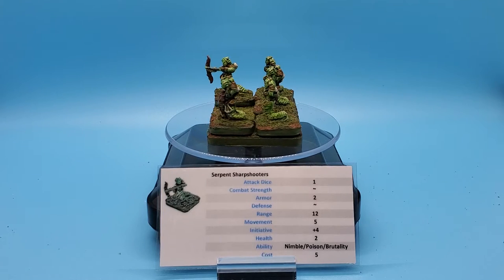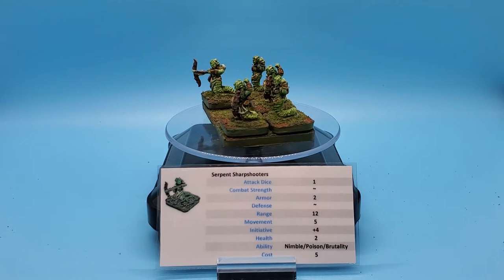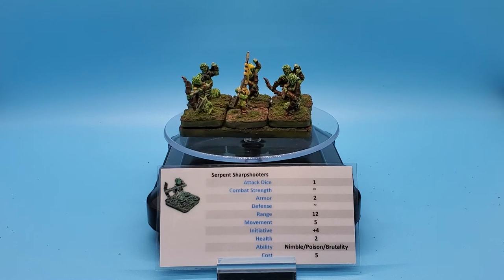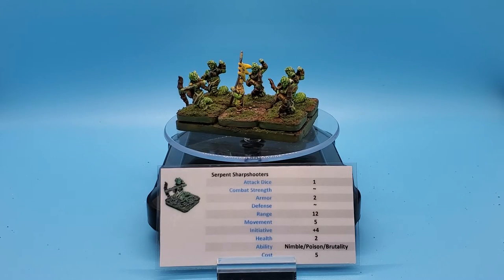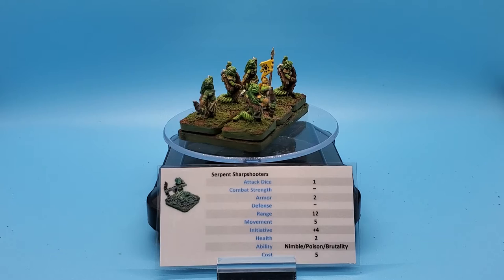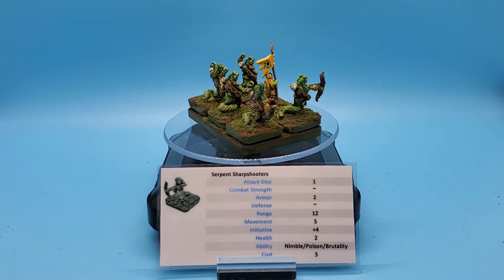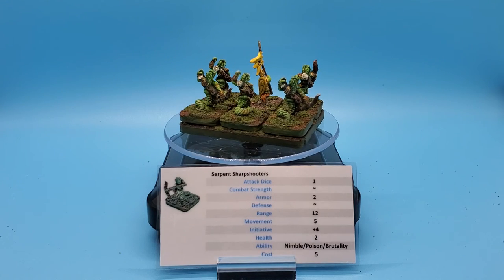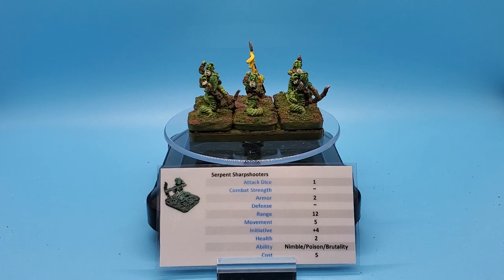BoM Unit Profile - Serpent Sharpshooters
Battlefields of Mana is a miniature wargame of my own creation.  Designed with 15mm miniatures in mind, the figures shown in the video are manufactured and painted by Alternative Armies in the United Kingdom.

In this series I will be discussing the combat profile of every unit/single figure available in Battlefields of Mana, including both figures for the Regal Guard of the Golden Solstice as well as the Lunar Knights of the Obsidian Eclipse and also the vile bandit Marauders and of course the waiting to be hired Mercenaries.

As for my personal background, I enjoy reviewing and unboxing tabletop content on my main YouTube channel, under my real name Rick Koeppen.  Check it out if you are interested in RPGs like Dungeons and Dragons from Wizards of the Coast, Pathfinder from Paizo, miniature wargames like Warhammer Age of Sigmar, Fantasy, or 40k from Games Workshop, skirmish games like Frostgrave, terrain from Dwarven Forge, Miniature Building Authority, and WizKids, and so much more including board games, card games, dice games, miniature games, roleplaying games, etc.  Maybe even some retro video gaming.